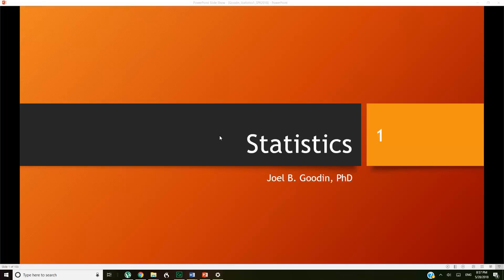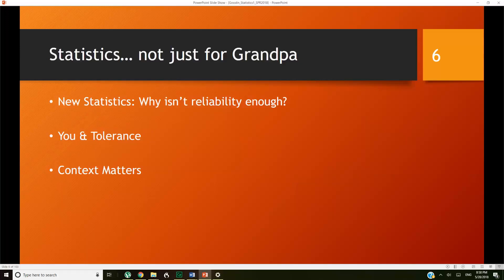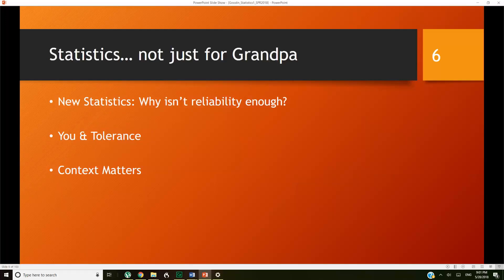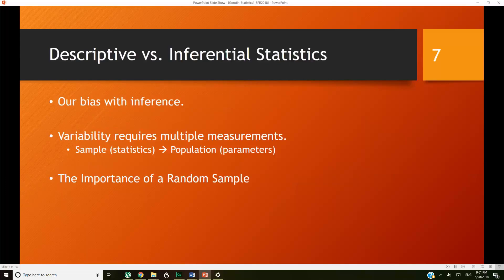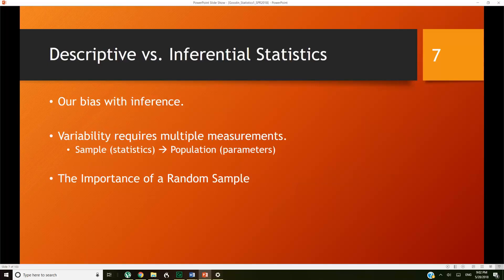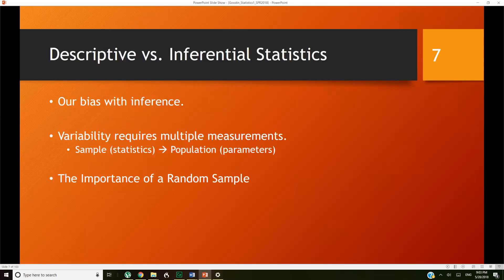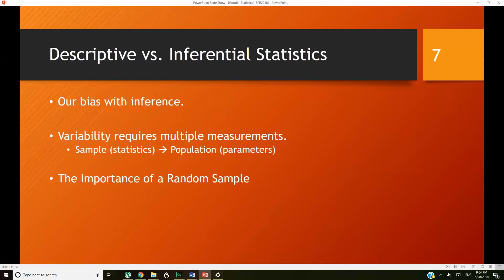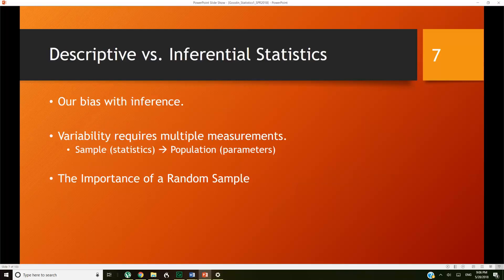Statistics and Research Methods - Lecture 1